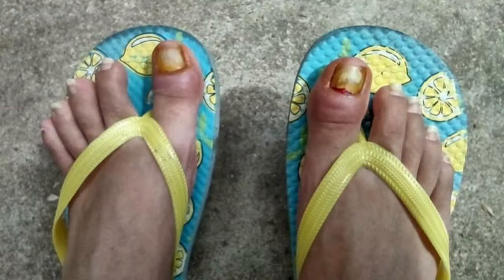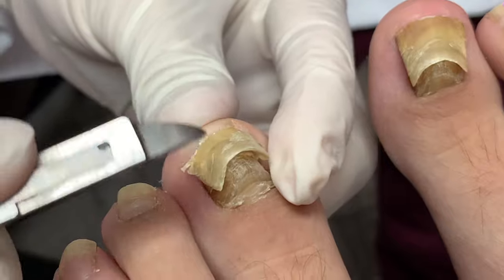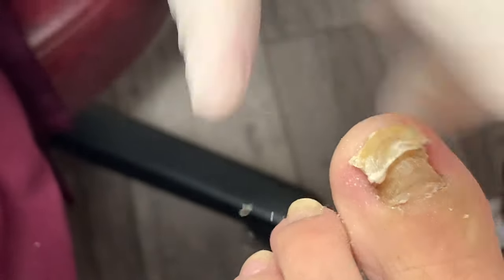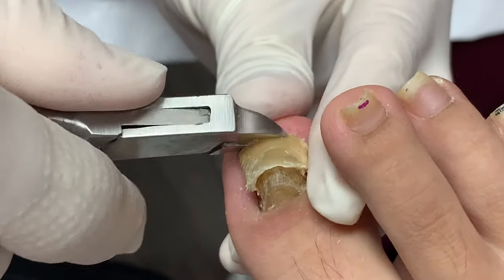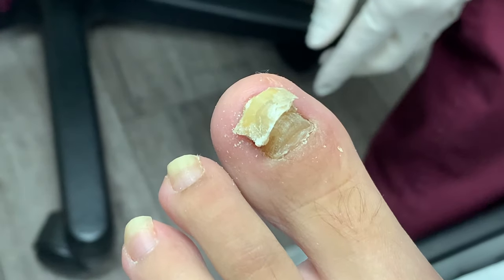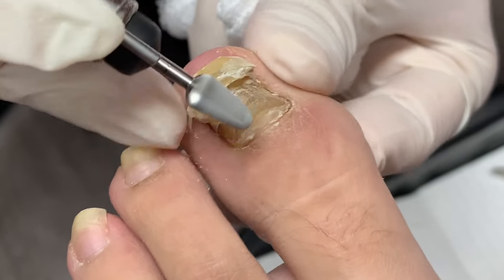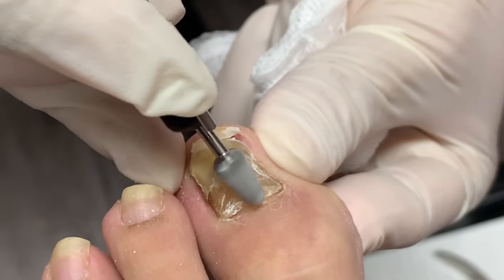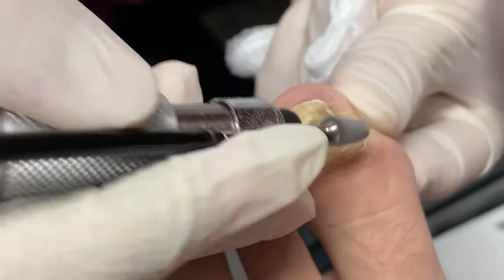(Roofed Nails!) Debriding DEFORMED COVID-19 Nails!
Hi everyone, it’s Dr Kim here! This week, we had a dramatic toenail cutting and debridement in the office on thick, deformed nails! Enjoy!